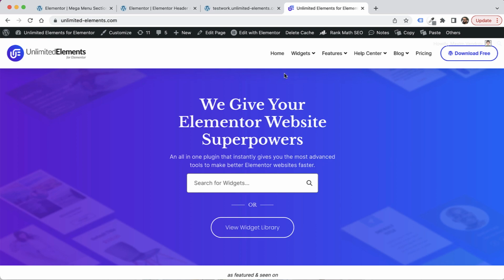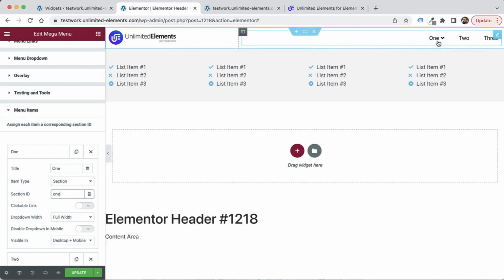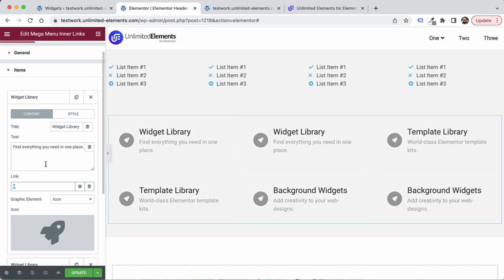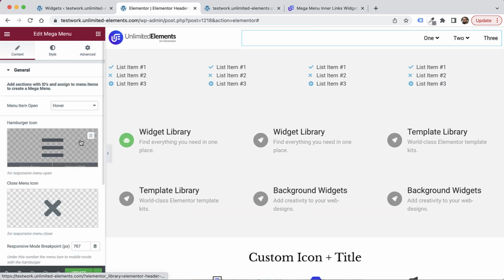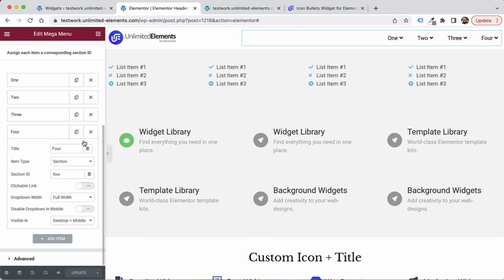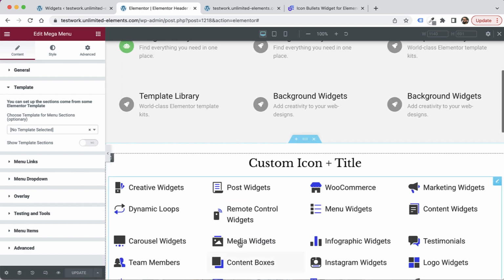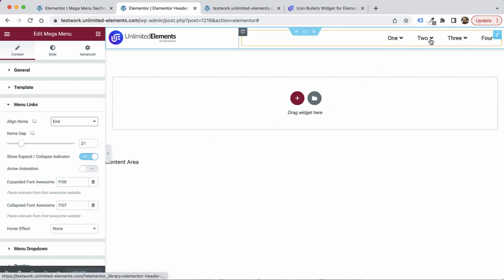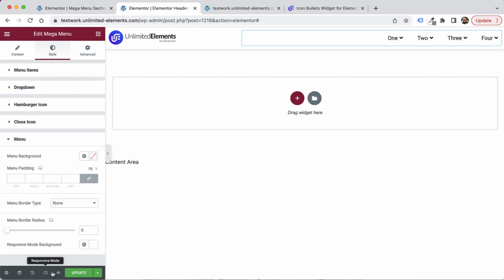Mega Menu Widget for Elementor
Create a unique Mega Menu on your website by adding images, icons, links, or any other Elementor widget to your menu.